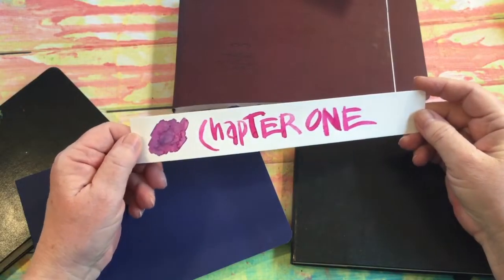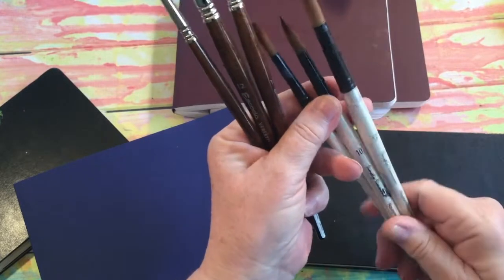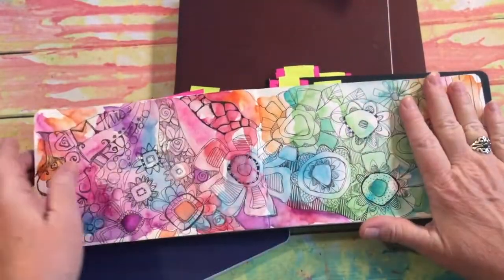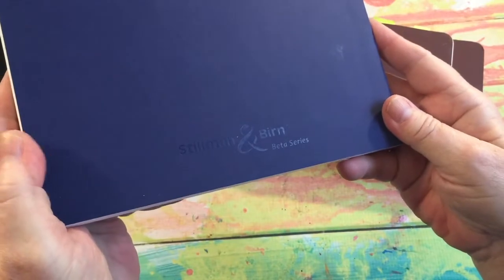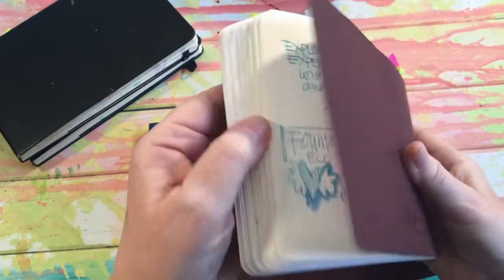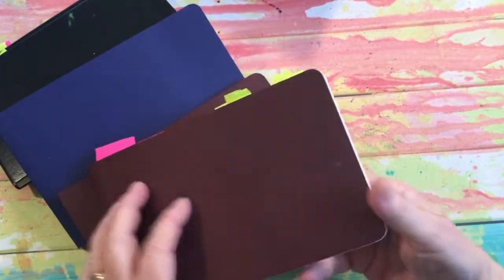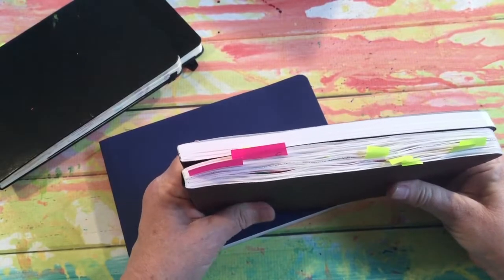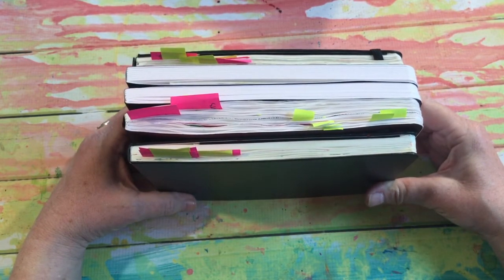FULL SAMPLE LESSON! "Whims in Watercolor 1: Pen and Ink"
Here's a whole lesson to sample in the very popular online class "Whims in Watercolor: Pen and Ink".  Use the link below to join us!!  All complete lessons are available, self paced with forever access.